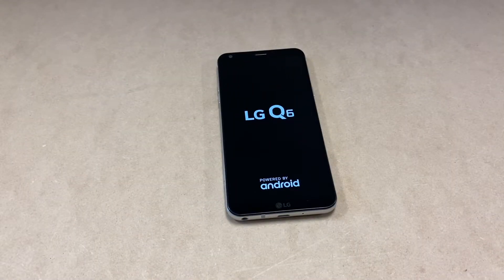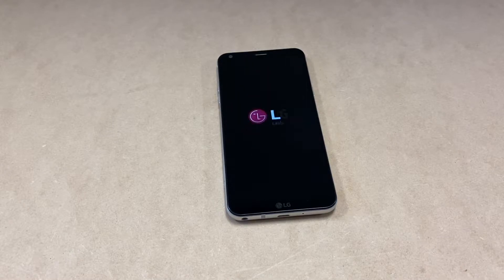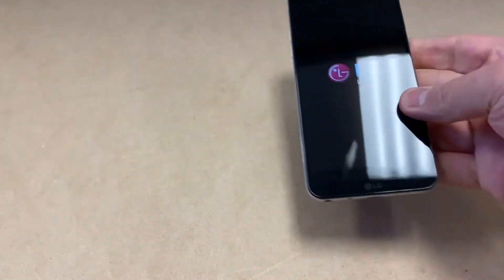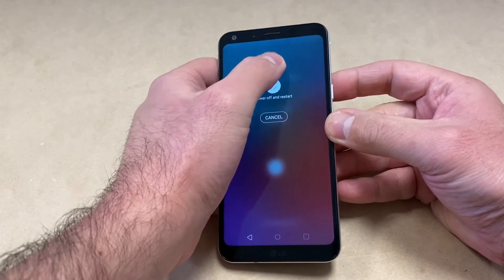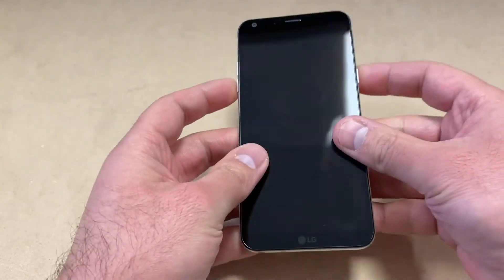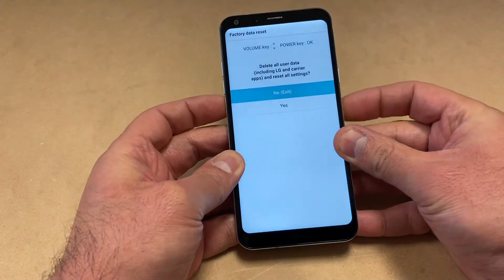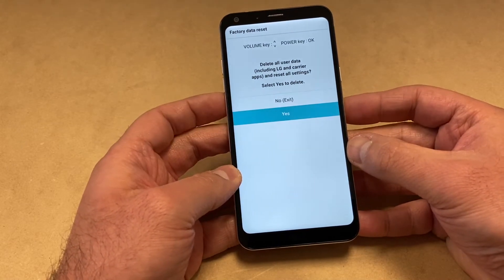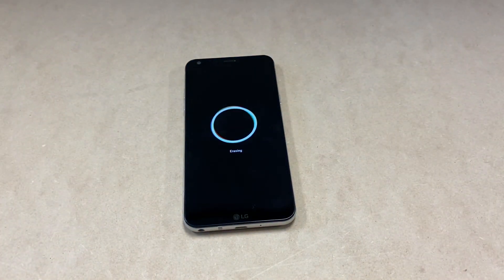Hard Reset LG Q6 | Factory Reset LG Q6 | NexTutorial